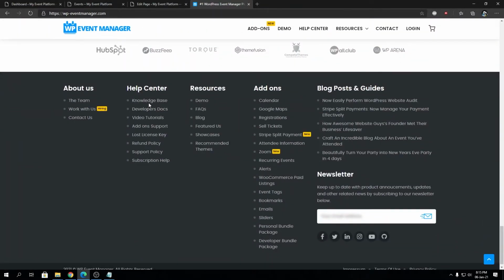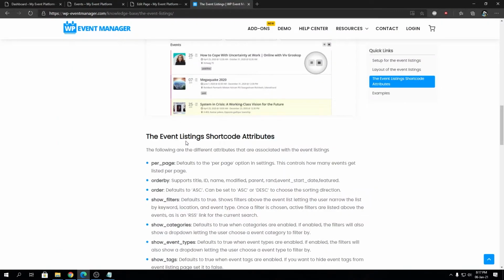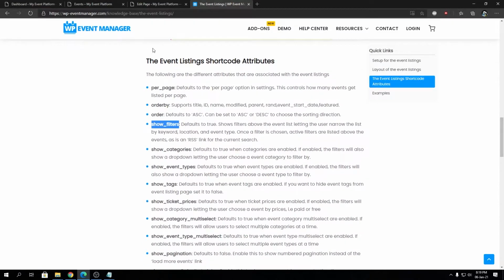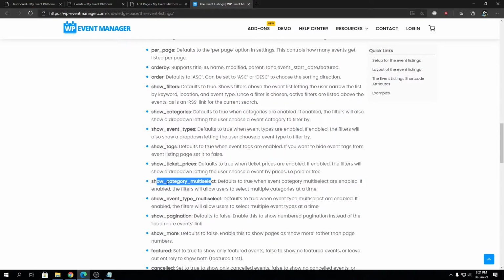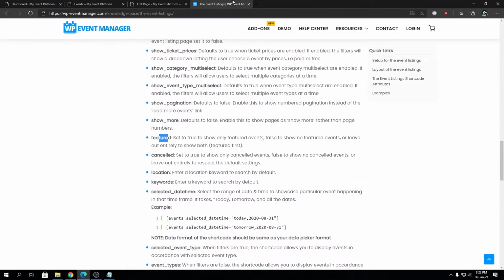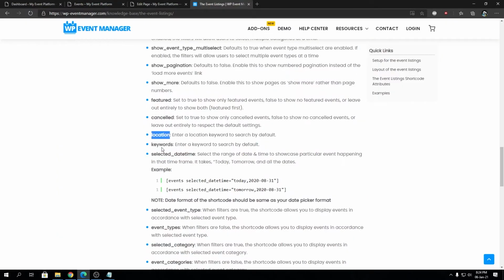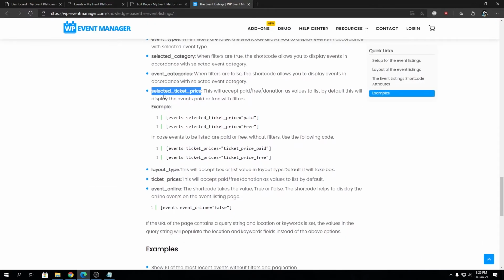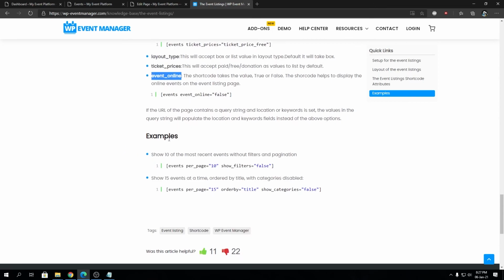Introducing The Event Listings Shortcode Attributes For WordPress Event Website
For showing all the event listings, users need to create a new page from the pages menu at the admin panel and must add the shortcode [events] or also can add the shortcode in the template file which bound with the created page.
The shortcode outputs a list of your events/the event listings as well as filters for searching.

Setup for the event listings
Create a new page, follow the path, WP-admin -click on- Pages -click on- New Page and name it something along the lines of “Events” and then inside the content area add the shortcode:

[events]

It is best to insert the shortcode into the ‘text’ view of the visual editor to ensure it gets formatted correctly.

The Event Listings Shortcode Attributes
The following are the different attributes that are associated with the event listings

per_page: Defaults to the ‘per page’ option in settings. This controls how many events get listed per page.
order by: Supports title, ID, name, modified, parent, rand,event_start_date,featured.
order: Defaults to ‘ASC’. Can be set to ‘ASC’ or ‘DESC’ to choose the sorting direction.
show_filters: Defaults to true. Shows filters above the event list letting the user narrow the list by keyword, location, and event type. Once a filter is chosen, active filters are listed above the events, as is an ‘RSS’ link for the current search.
show_categories: Defaults to true when categories are enabled. If enabled, the filters will also show a dropdown letting the user choose an event category to filter by.
show_event_types: Defaults to true when event types are enabled. If enabled, the filters will also show a dropdown letting the user choose an event type to filter by.
show_tags: Defaults to true when event tags are enabled. If you want to hide event tags from the event listing page set it to false.
show_ticket_prices: Defaults to true when ticket prices are enabled. If enabled, the filters will show a dropdown letting the user choose an event by prices, i.e paid or free
show_category_multiselect: Defaults to true when event category multi-select is enabled. If enabled, the filters will allow users to select multiple categories at a time.
show_event_type_multiselect: Defaults to true when event type multiselect is enabled. If enabled, the filters will allow users to select multiple event types at a time
show_pagination: Defaults to false. Enable this to show numbered pagination instead of the ‘load more events’ link
show_more: Defaults to false. Enable this to show pages as ‘show more’ rather than page numbers.
featured: Set to true to show only featured events, false to show no featured events, or leave out entirely to show both (featured first).
cancelled: Set to true to show only cancelled events, false to show no cancelled events, or leave out entirely to respect the default settings.
location: Enter a location keyword to search by default.
keywords: Enter a keyword to search by default.
selected_datetime: Select the range of date & time to showcase a particular event happening in that time frame. It takes, “Today, Tomorrow, and all the dates.
NOTE: The date format of the shortcode should be the same as your date picker format
selected_event_type: When filters are true, the shortcode allows you to display events in accordance with the selected event type.
event_types: When filters are false, the shortcode allows you to display events in accordance with the selected event type.
selected_category: When filters are true, the shortcode allows you to display events in accordance with the selected event category.
categories: When filters are false, the shortcode allows you to display events in accordance with the selected event category.
selected_ticket_price: This will accept paid/free/donation as values to list by default this will display the events paid or free with filters.
layout_type: This will accept box or list value in layout type. Default it will take the box.
ticket_prices: This will accept paid/free/donation as values to list by default.
event_online: The shortcode takes the value, True or False. The shortcode helps to display the online events on the event listing page:  [events event_online="false"]

If the URL of the page contains a query string and location or keywords is set, the values in the query string will populate the location and keywords fields instead of the above options.